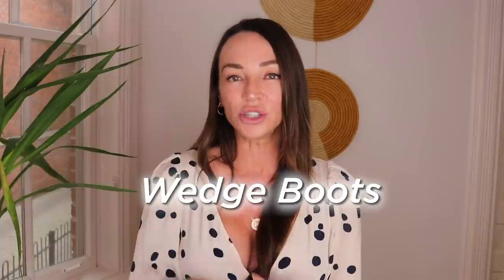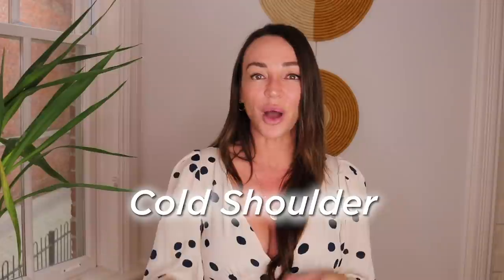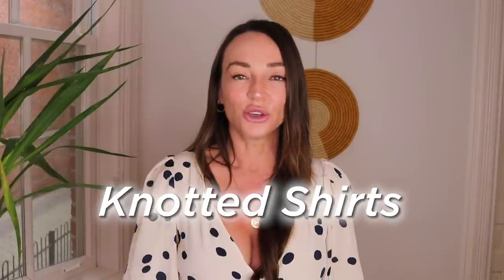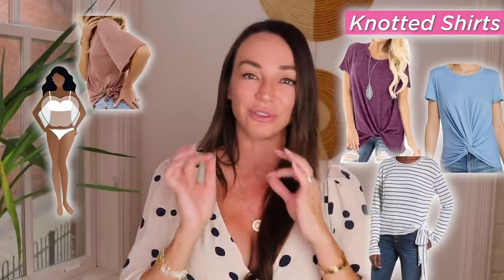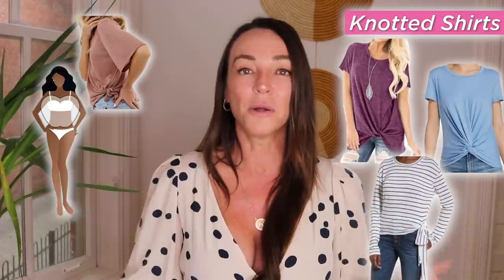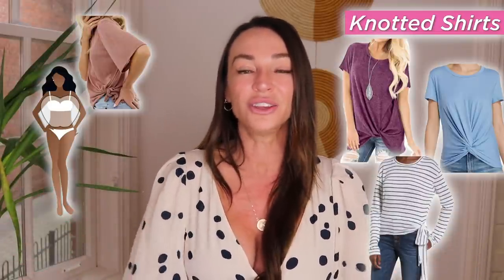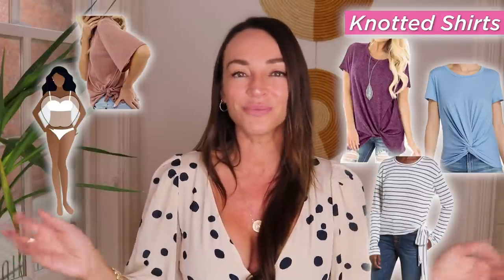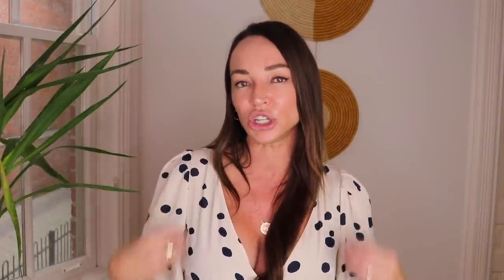10 Outfits That are Out of Style ** and how to update them**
10 Outfits That are Out of Style  ** and how to update them**

You know those moments where you are about to head out the door and you think you look pretty snazzy? Right before you go you look down and have a moment of pause and think something is wrong...am I terribly outdated? Today I am going to talk abut 10 of the most outdated pieces from 2021! Enjoy and say hi to me below!
Kim xo